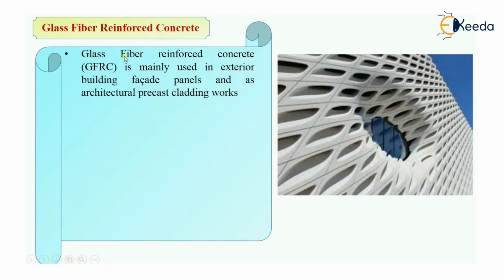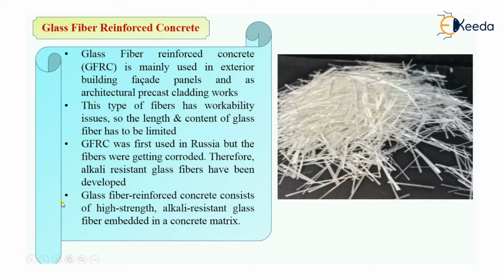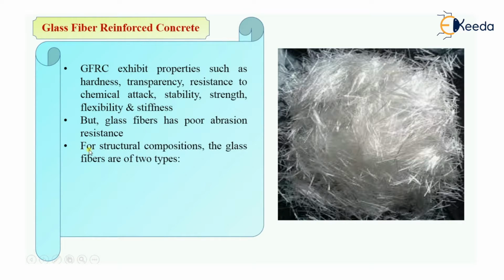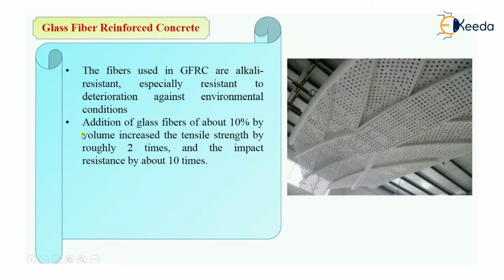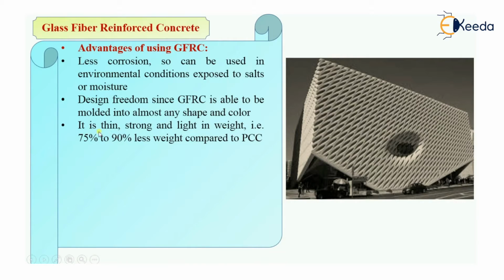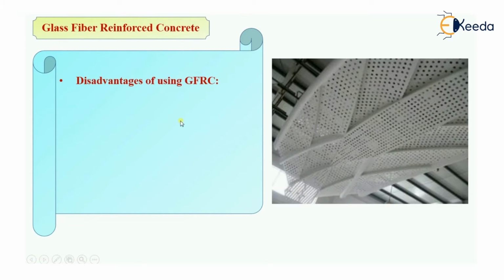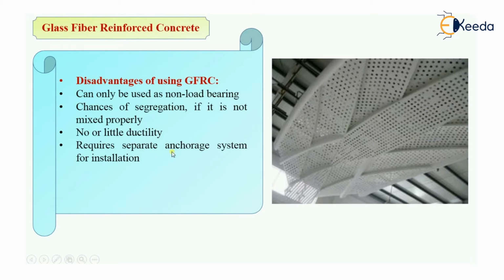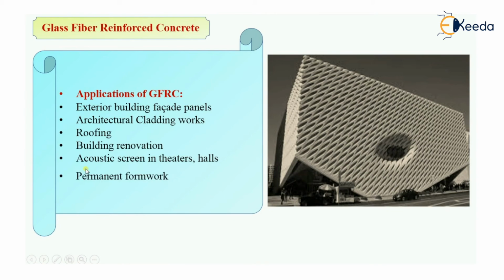Glass Fiber Reinforced Concrete - Fibre Reinforced Concrete - Advanced Concrete Technology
Subject - Advanced Concrete Technology

Video Name - Glass Fiber Reinforced Concrete

Chapter - Fibre Reinforced Concrete

Faculty - Prof. Irfan Shaikh

Happy Learning!